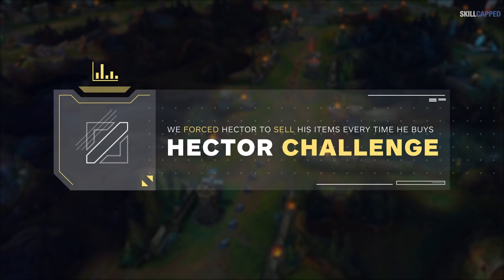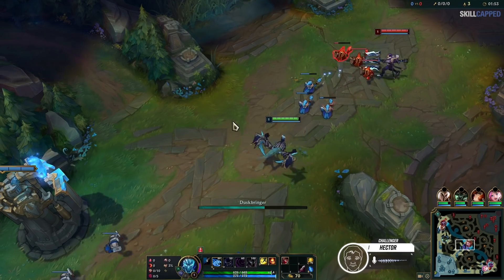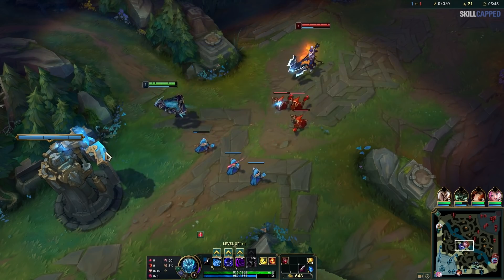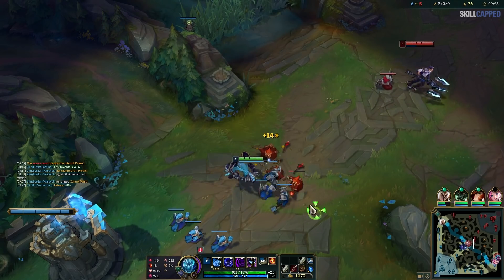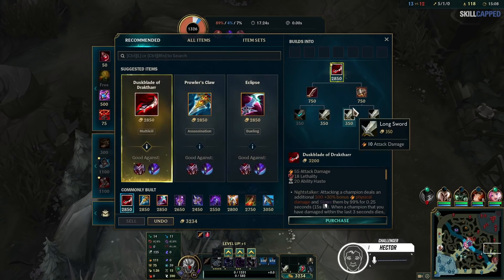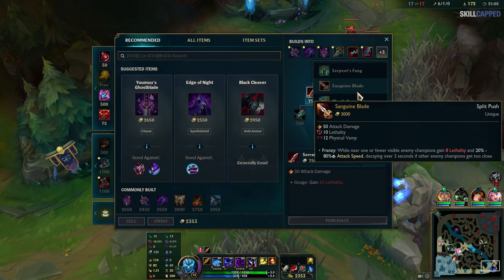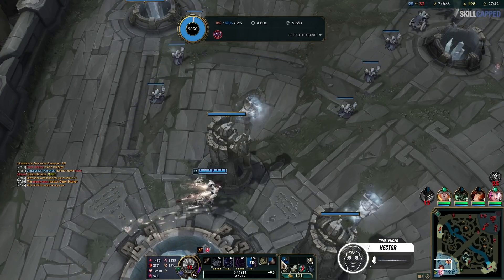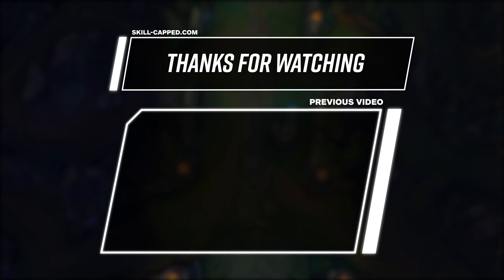Challenger SELLS ITEMS EVERY TIME He Recalls! (Hector Challenge)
Hector Challenge - Sells Items EVERY Recall!

LoL Guide Description: In today's guide we finally destroyed Hector with a challenge he couldn't complete :D enjoy.

Skill Capped is a refreshingly new way to learn League of Legends. We have custom tailored courses optimized to teach you everything you will ever need to know to improve and climb the ladder. These are designed and validated by the top 0.02% of players in the world.

What are you waiting for? Take a look for yourself and find out why Skill Capped is THE hyper improvement platform for League of Legends

Concepts: challenger recalls, hector challenge, lol recalls, skill capped, hector, skill capped, league of legends